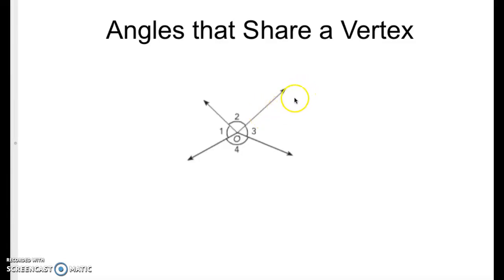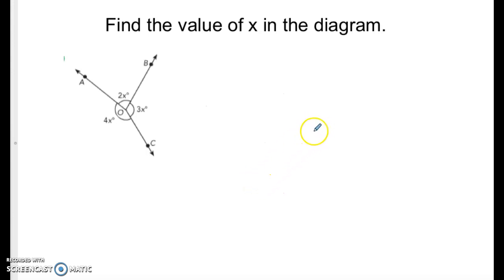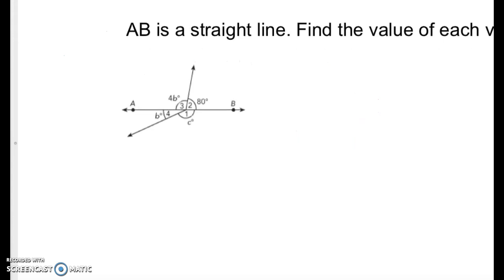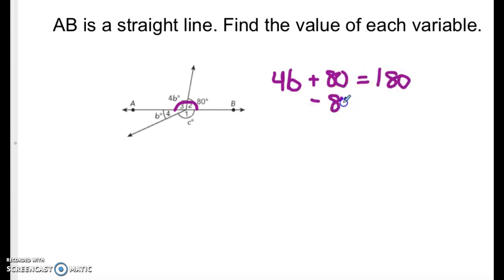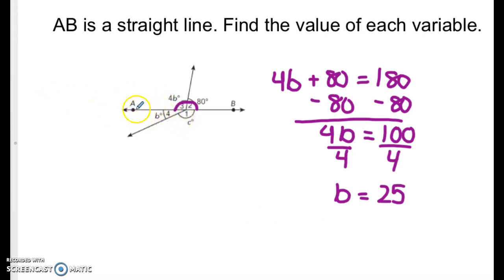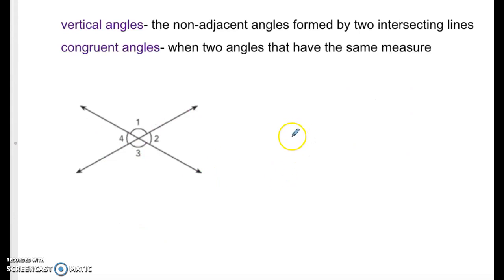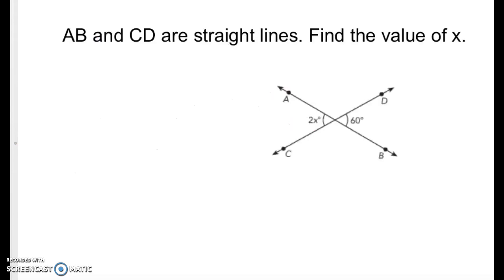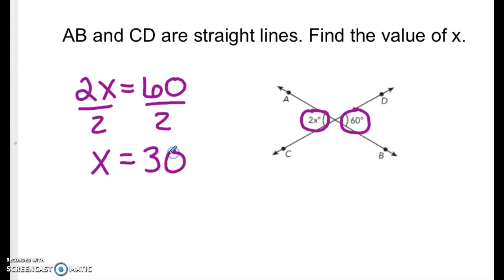Angles that Share a Vertex